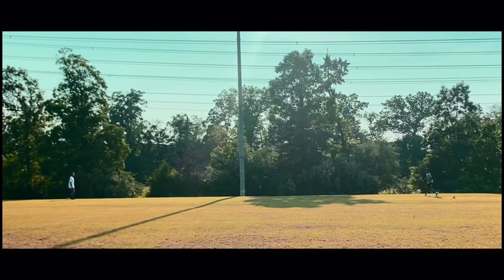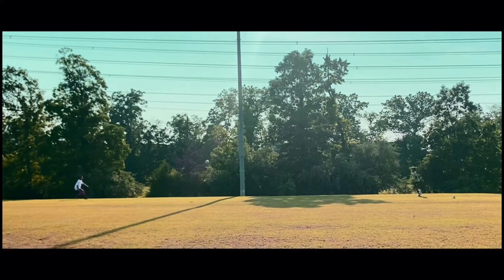Physics is PHUN Project 2D Motion